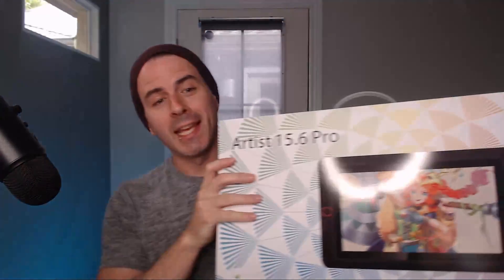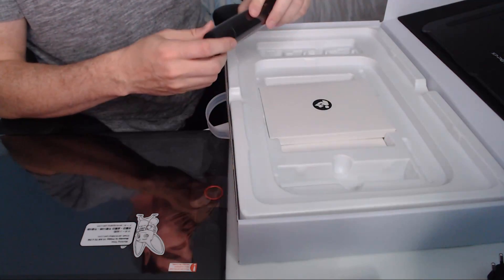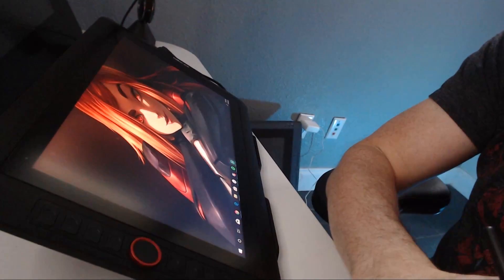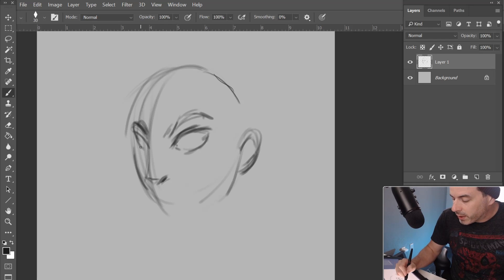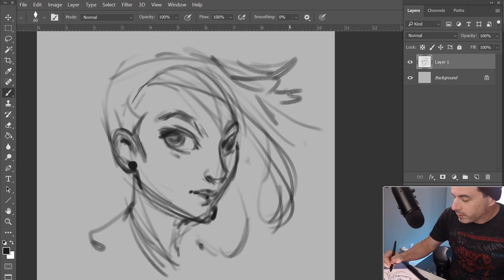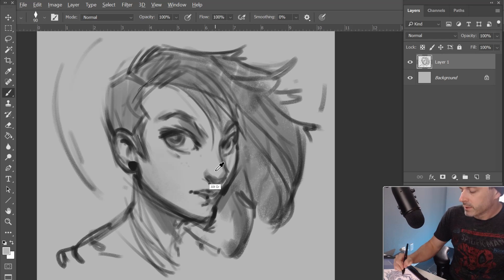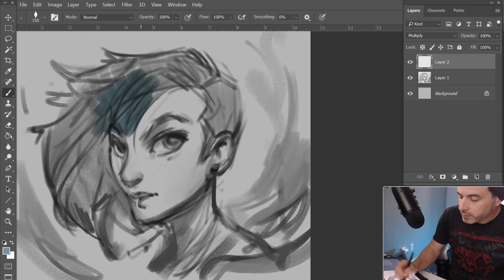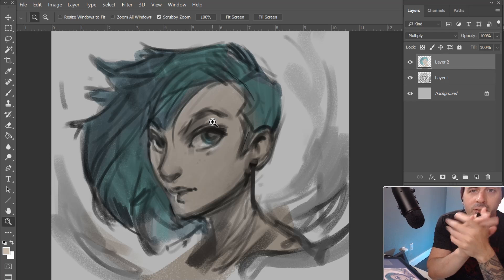XP-Pen Artist 15.6 Pro Review! Drawing Pen Display - My take on it!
Hello everyone! The fine folks over at XP-PEN sent me a tablet to check out! I get a ton of questions on tablets to recommend and I hate not being able to answer well, so I love being able to check out new equipment. Reminder that there was no clause on how to review this, positive or not, so this is  my honest take on it!

We are currently running some giveaways  for the tablet on my twitter and instagram! One tablet for each platform! Check out the post if you'd like to enter!

I have some links below if you are interested in purchasing it as well!

US Amazon store

Sketch, paint, and design directly on the XP-Pen Artist 15.6 Pro’s digital medium monitor
surface! Get the full power of a pen display in a portable sleek, smart design. Draw and
create anything creatively, naturally, and intuitively.

Thanks so much for taking a look at my channel!